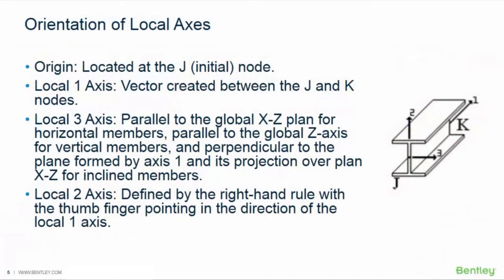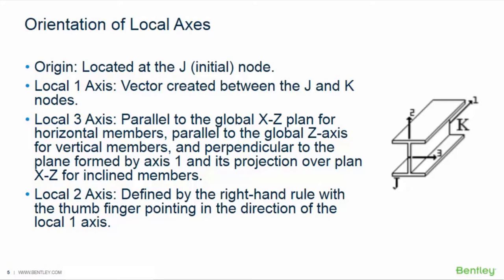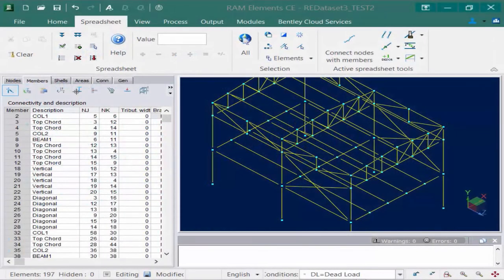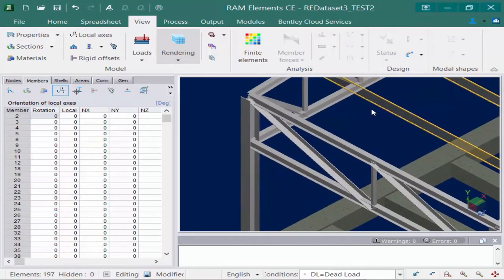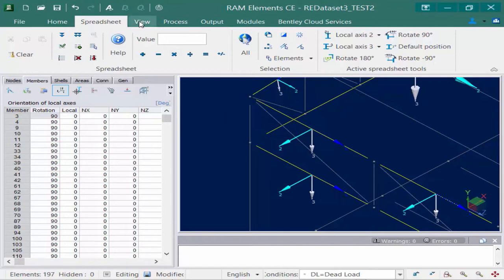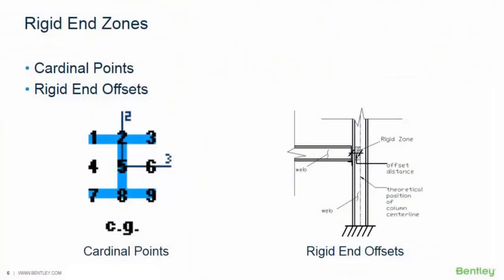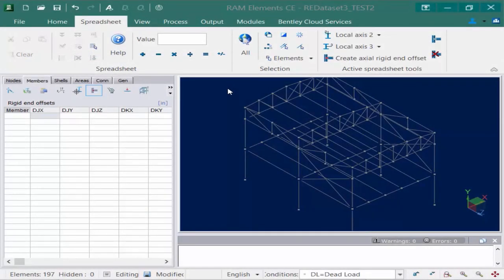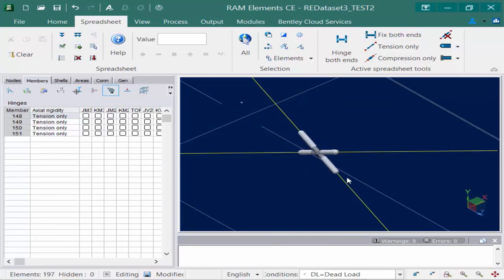Assigning Local Axis, Rigid End Offsets, and Member End Fixity in RAM Elements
In this video, you will learn how to modify the local axis system, assign rigid offsets, and specify the member end fixity for structural members in RAM Elements.